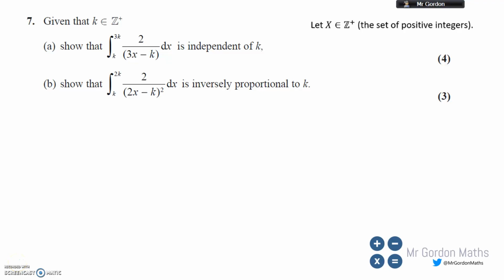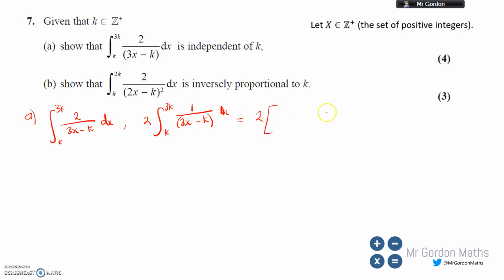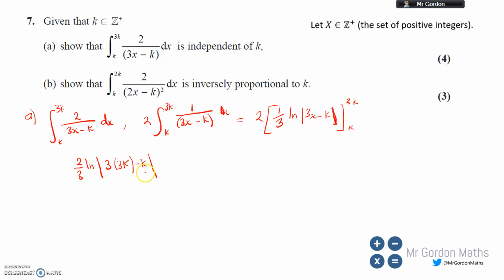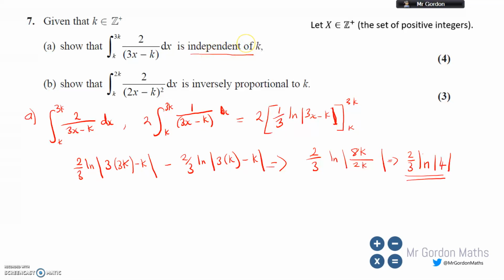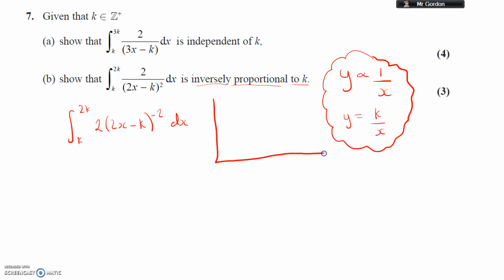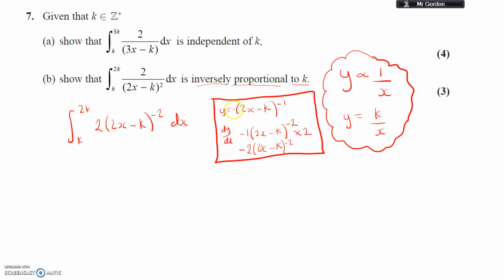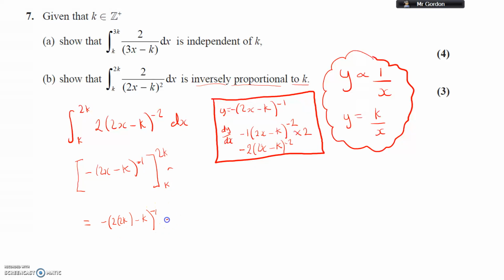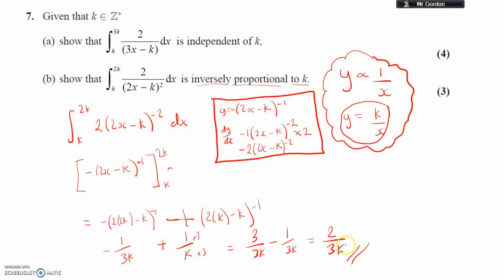A level edexcel June 2018 P1 Q7